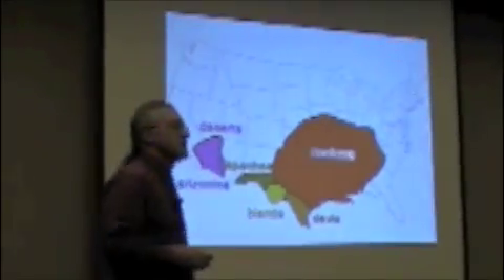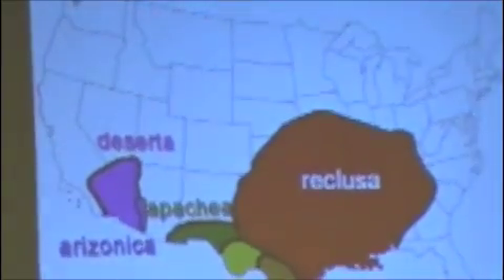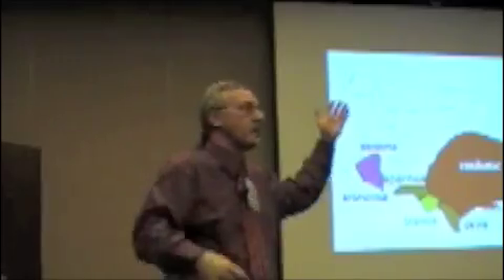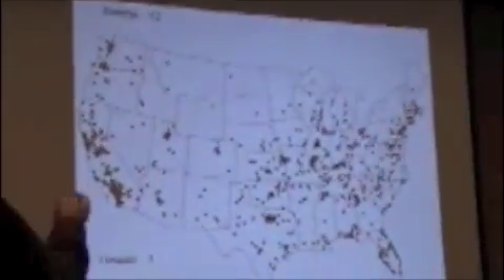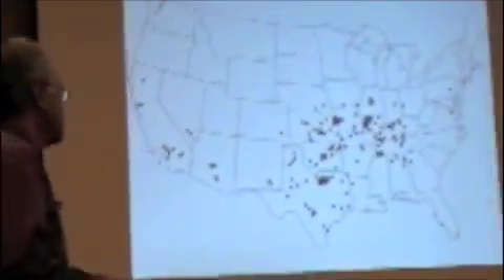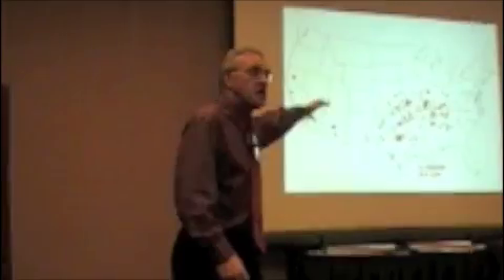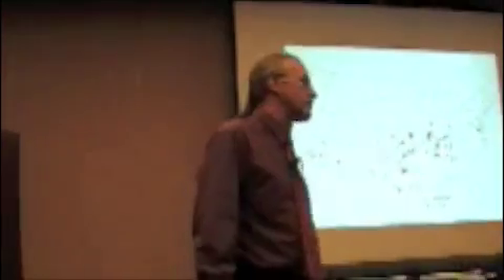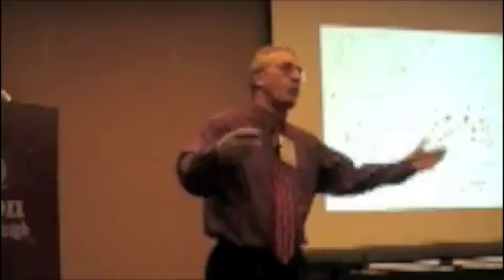Rick Vetter Is Mad And He Won't Take It Anymore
Noted arachnologist Rick Vetter is intensely fed up with people who claim to have brown recluse spiders despite the fact that they're outside of the brown recluse's range. Vetter spoke to nearly 700 PMPs at the North Carolina Pest Control Technicians School put together by the North Carolina Pest Management Association.